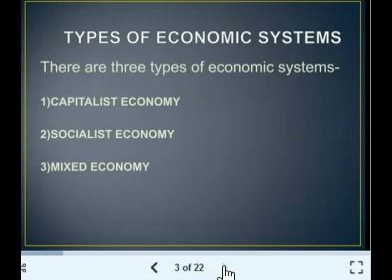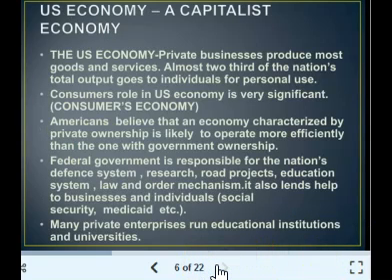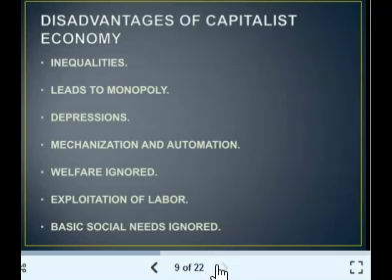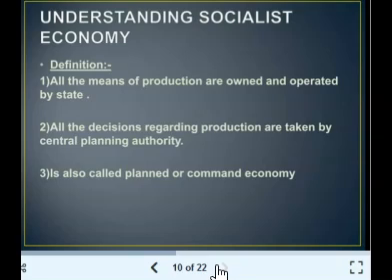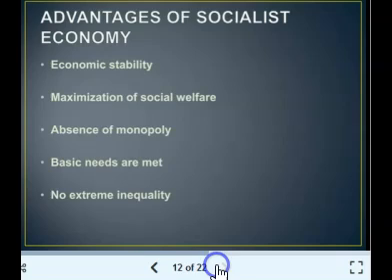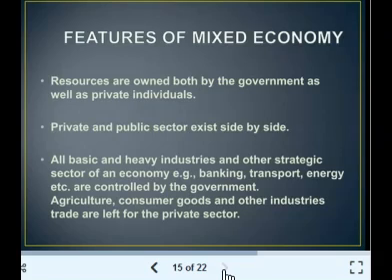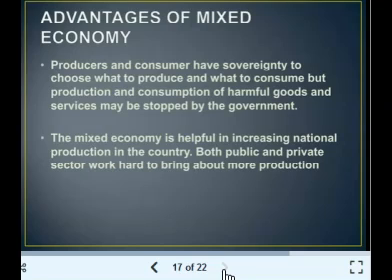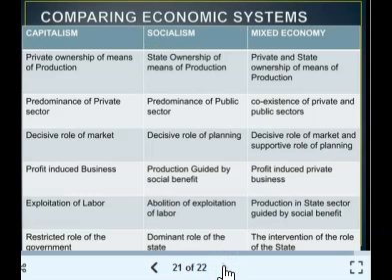PS100 Week 6 Lecture